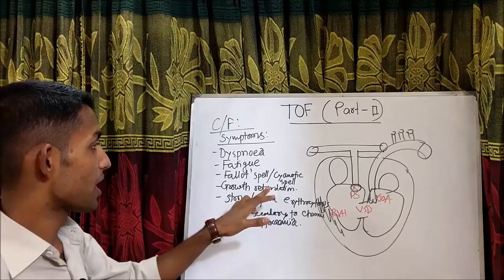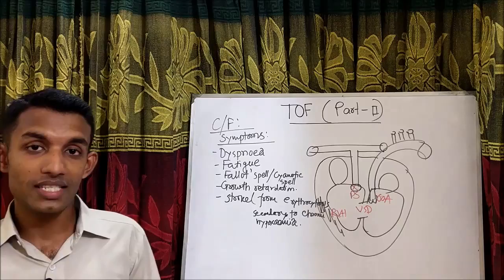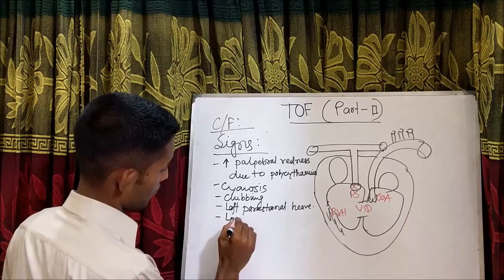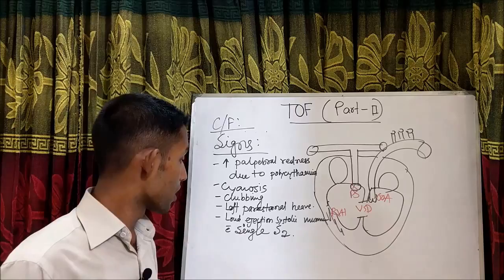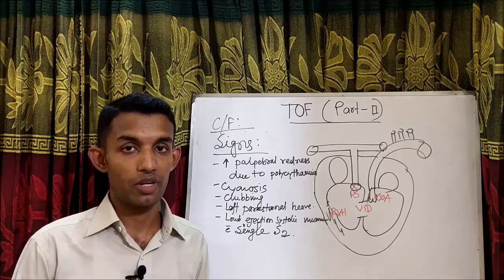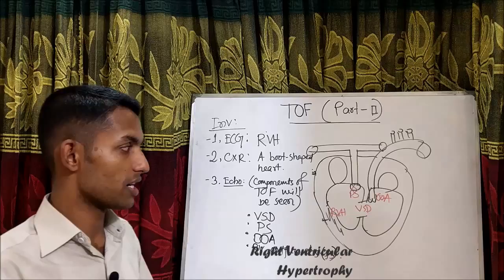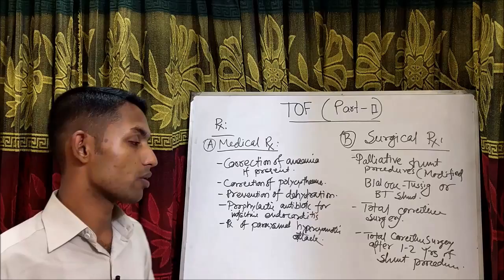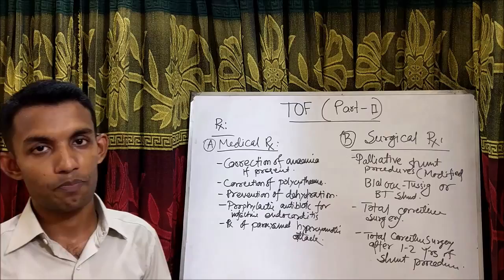Tetralogy of Fallot (TOF) | Part 2 | Clinical features, Investigations & Treatment | Dr. Saykat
This is the Part-2 of Tetralogy of Fallot (TOF). In Part-1, components & murmur in TOF were discussed.

In this video clinical features (sign symptoms), investigations & treatment of Tetralogy of Fallot (TOF) are discussed.

Blue baby that refers to the classical feature of TOF which is actually cyanosis, discussed here. And one very important feature that is Fallot's spell or cyanotic spell, chest x-ray findings like Boot shaped heart are also discussed.

In the treatment section, palliative shunt procedure (Blalock Tussig Shunt or BT shunt) and total corrective surgery were highlighted.

Dr. Saykat.